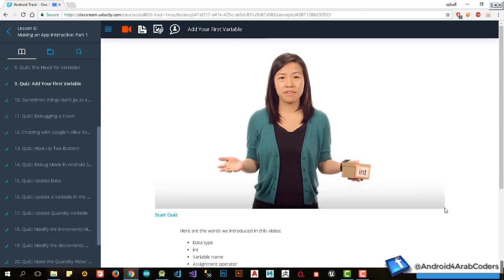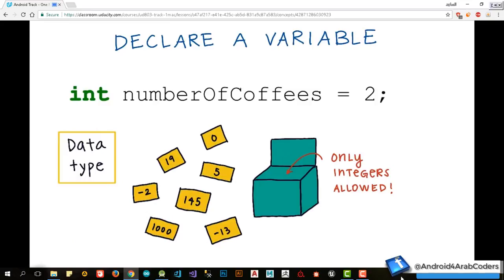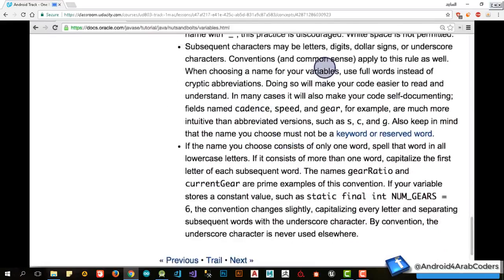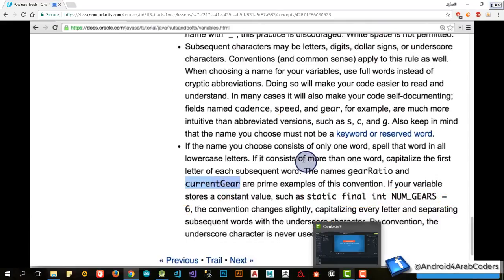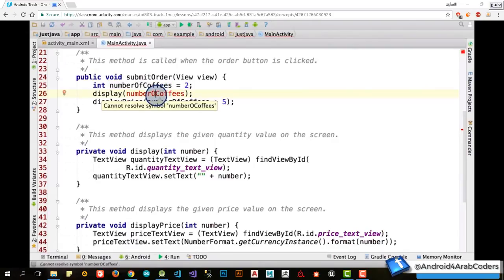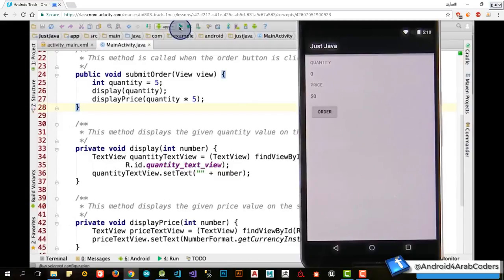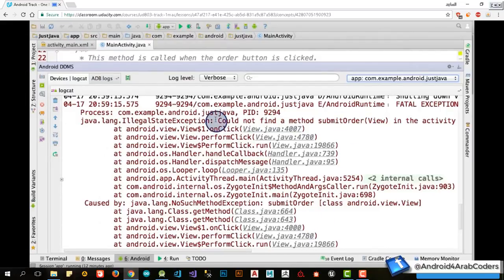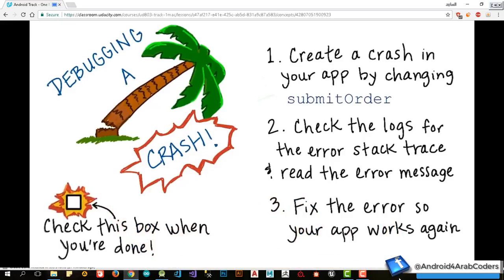Lesson06 MakingAnAppInteractive Part04